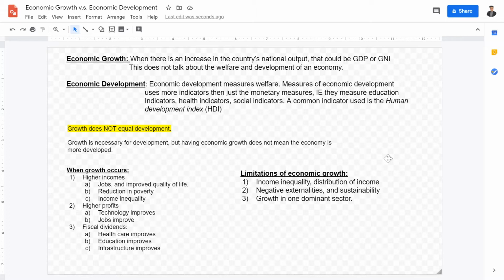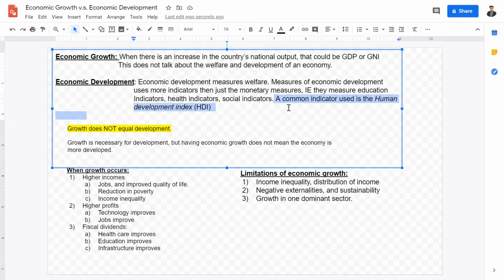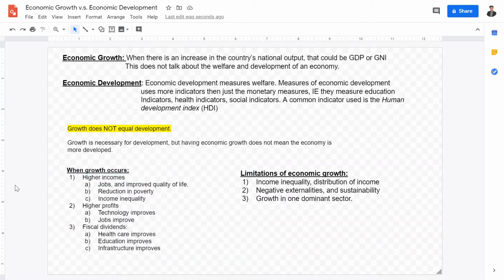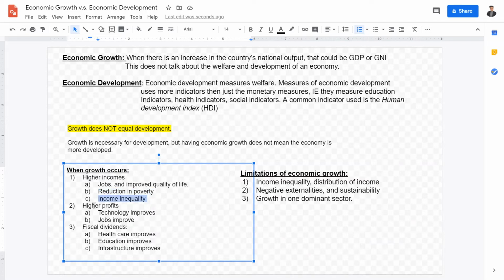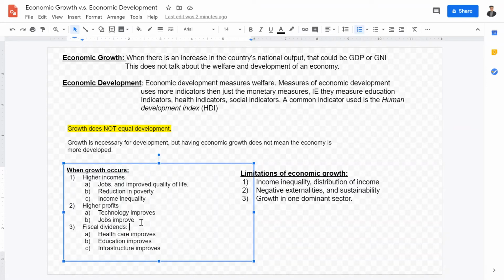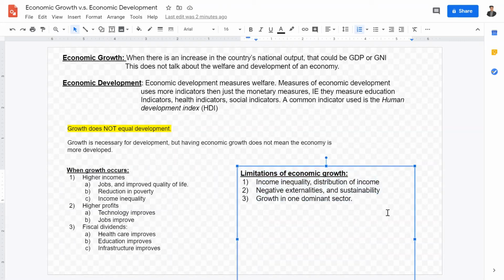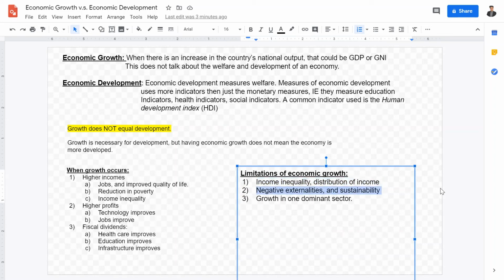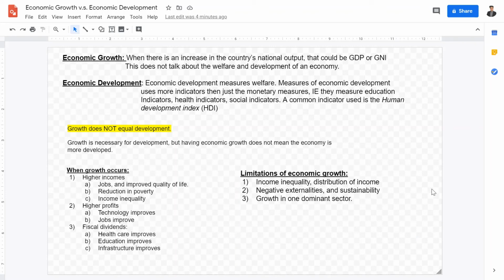Economic Growth v s Economic Development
In this video, I go over the concept of economic growth vs economic development, and how economic growth does not equal economic development, but how economic growth is needed for economic development. This video is the first in the series of 13 or so videos concerning the IB development economics section of the syllabus. This video is perfect for IB development economics students to review and learn the lessons and syllabus content.